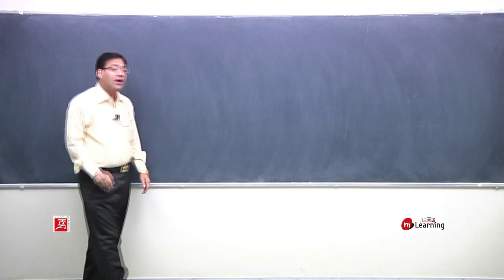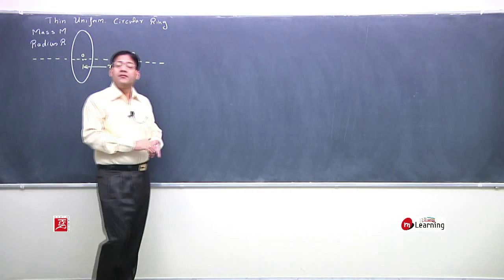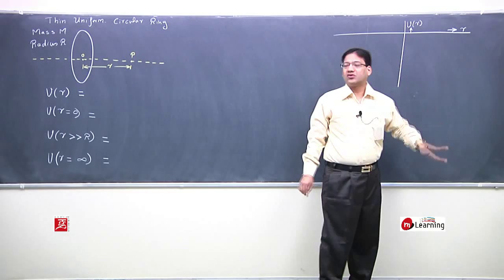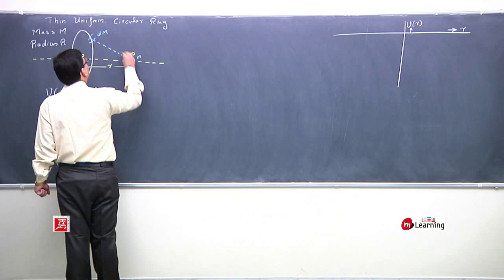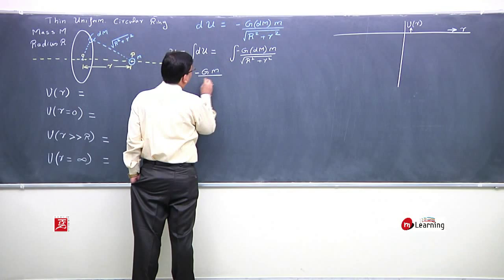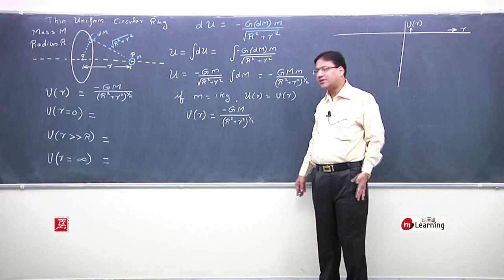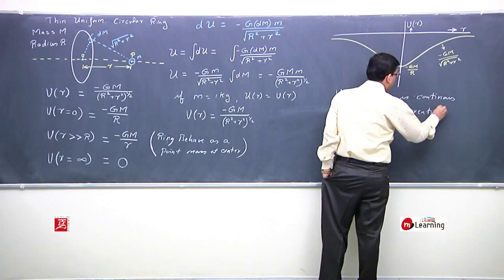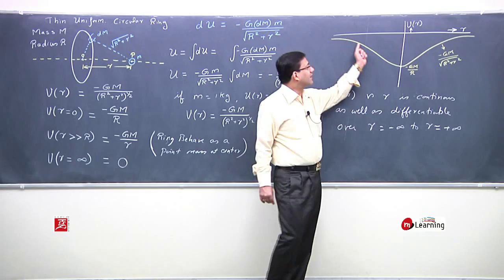Gravitation 07: Gravitation potential due to uniform circular ring For Class 11th